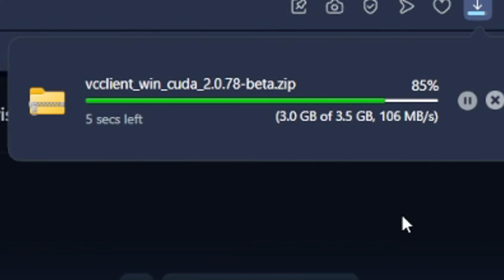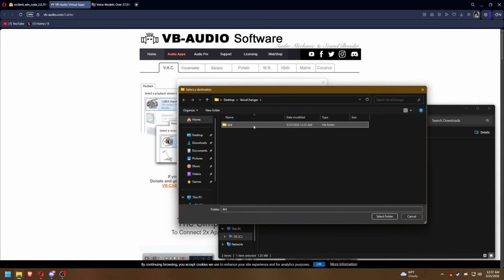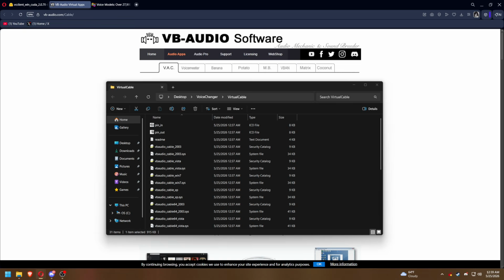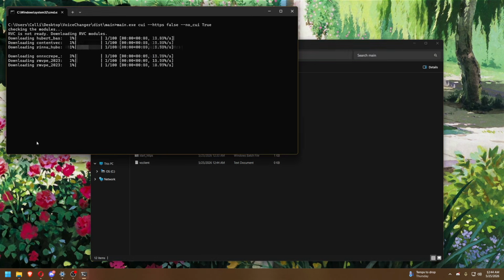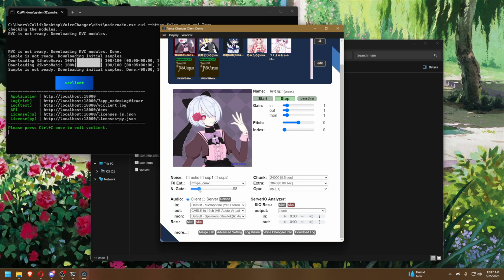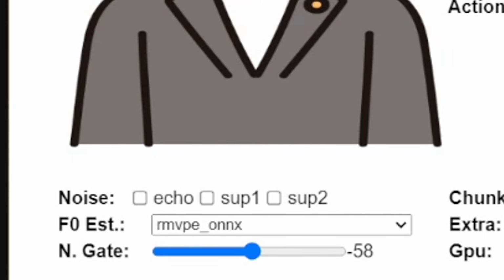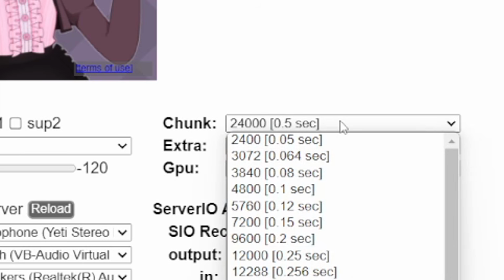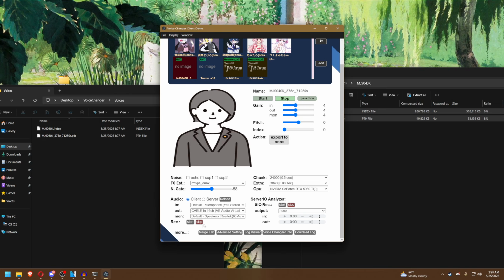W-Okada Voice Changer 2026: Best FREE Real-Time AI Voice Changer (Full Tutorial)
In this tutorial, I show you how to install and use W-Okada Voice Changer in 2026 — the best free real-time AI voice changer. Turn your voice into any character, celebrity, or anime voice live with almost zero latency. Perfect for Discord, gaming, streaming, Zoom, and content creation.

00:00 Intro
00:50 Download & Install
04:00 Initial Setup
06:00 Adding Voice Models
07:15 Outro